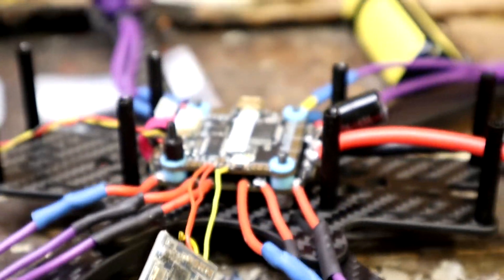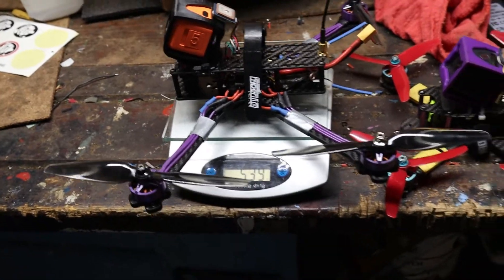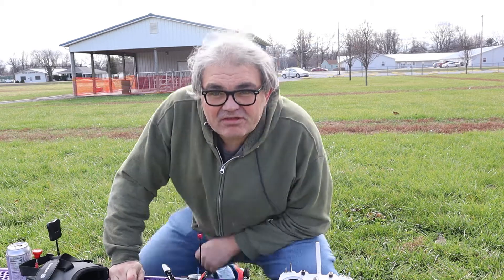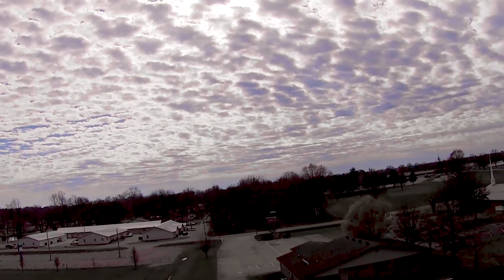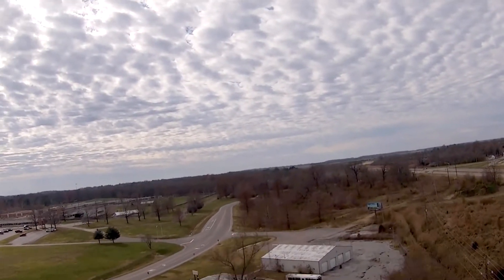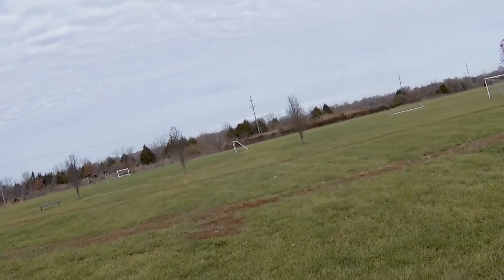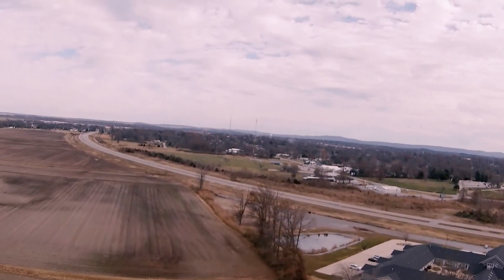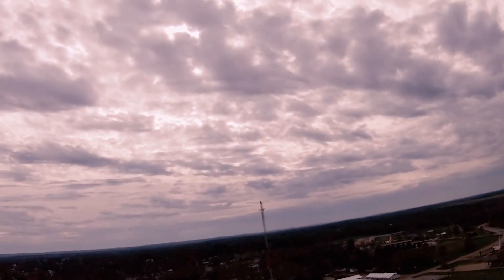Budget 7 Inch Long Range Quad Build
The current trend is micro long range 4 inch quads, but I've always wanted to build a 7 inch Long Range, and since I'm always a year behind trends I went ahead.   This is  Budget Build and I sourced most of the parts from Race Day Quads.